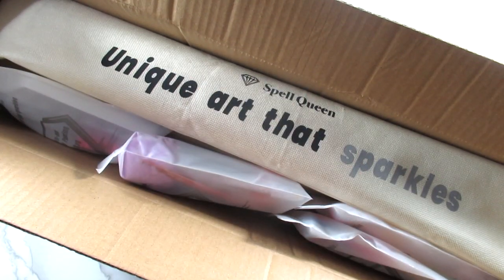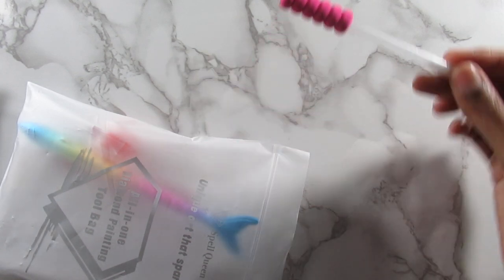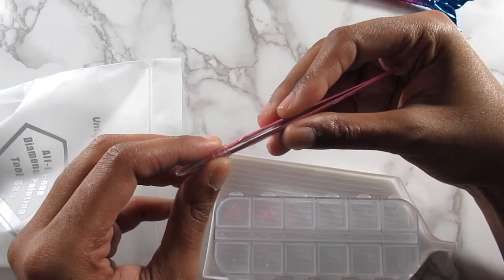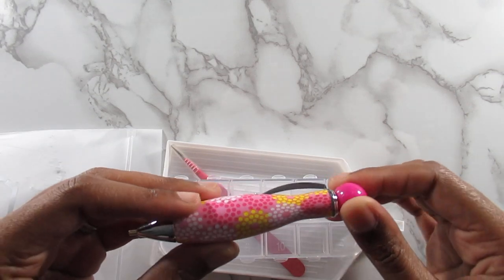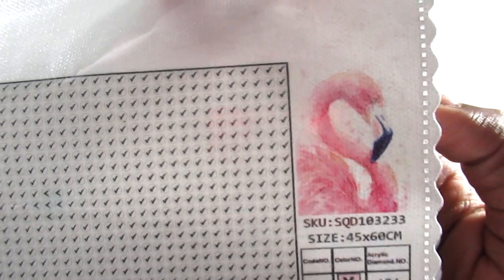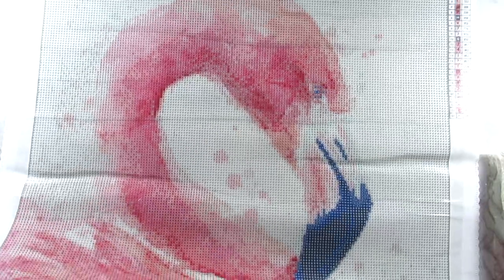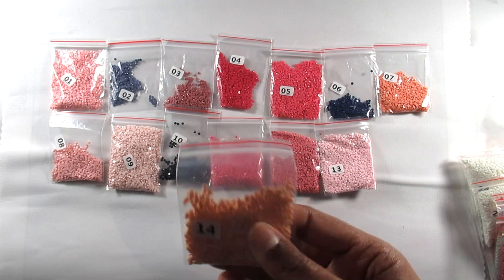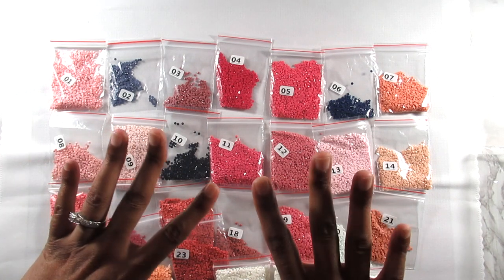Diamond Painting UNBOXING Spell Queen Flamingo Kit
whitneydiamondpaints
DIAMOND PAINTING WISHLIST:

Monthly Diamond Painting Themes 2021
JANUARY - Snow
FEBRUARY - Heart
MARCH - Gold
APRIL - Egg
MAY - Your Choice
JUNE - Sand
JULY - Red, White, Blue
AUGUST - Flower
SEPTEMBER - Disney
OCTOBER - Pumpkin
NOVEMBER - Fall Related
DECEMBER - Tree